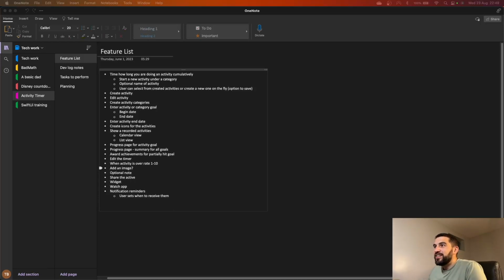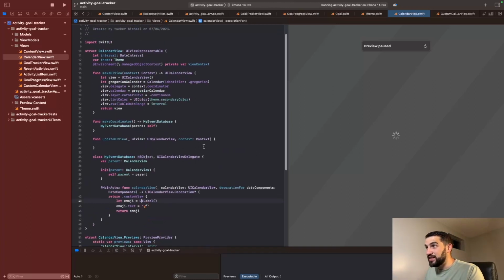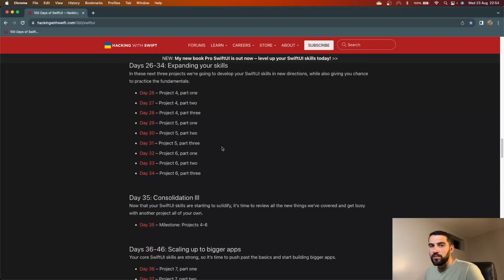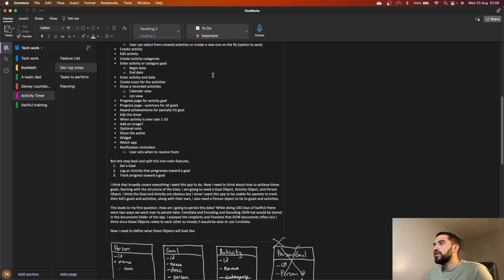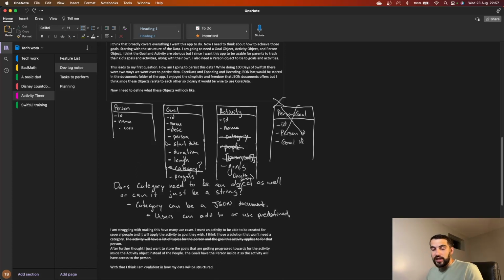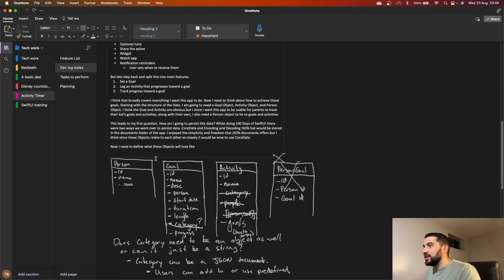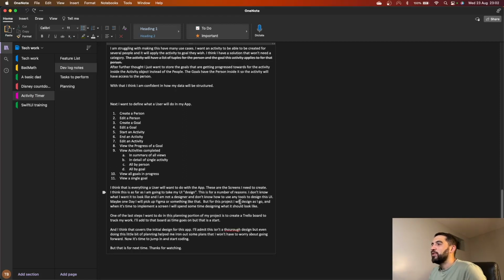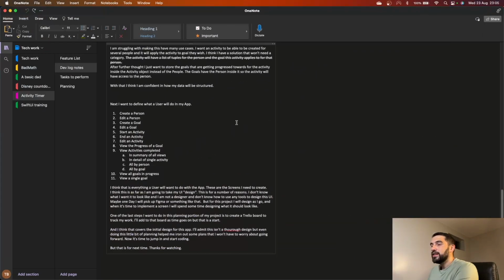Designing iOS App Activity Tracker | Dev Log #1 | Indie iOS developer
I am starting a new project!

I spent two month' learning Swift and SwiftUI for this project. In this video I am introducing and planning my new iOS app. It's an Activity tracker to help you reach your cumulative time based goals.